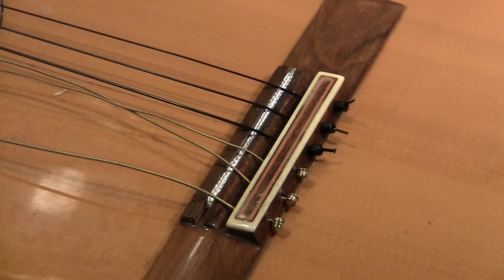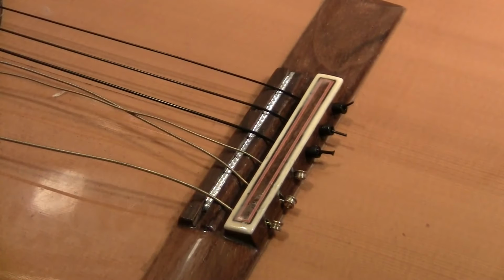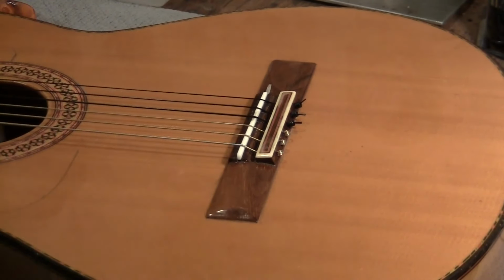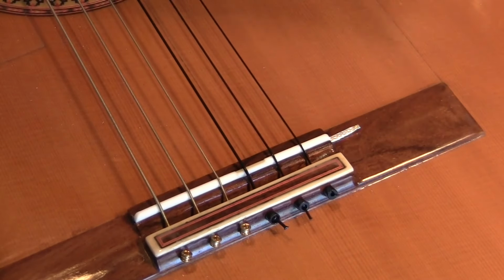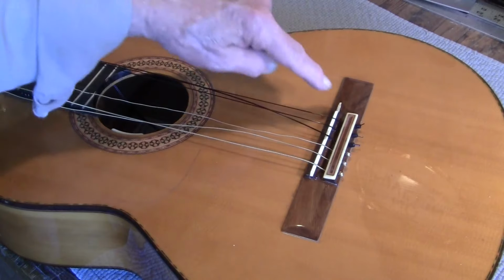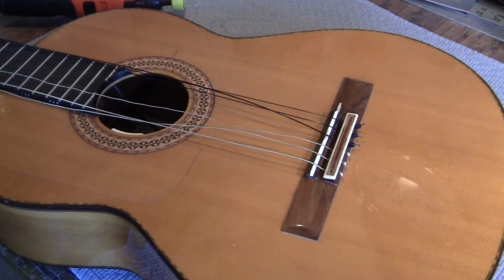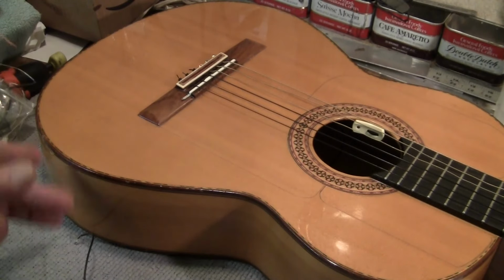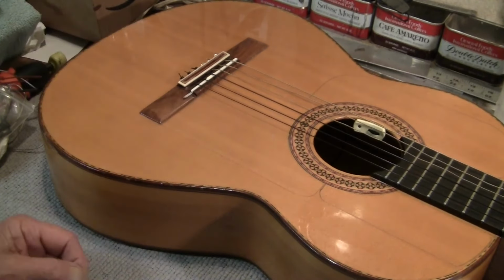Piezo Pickup Problem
Les Paul started with pickups made from a telephone mouthpiece and one with a phono pickup - Jerry Reed played a Harmony classical  acoustic with a piezo pickup on the tonight show - a LONG time ago.  Mr Kaman saw the show "and the future of the amplified acoustic guitar" and started Ovation Guitars soon after - with 6 element piezo pickups.  I use 2 kinds that dont need batteries - a slimline unit and ones I make from piezo elements.